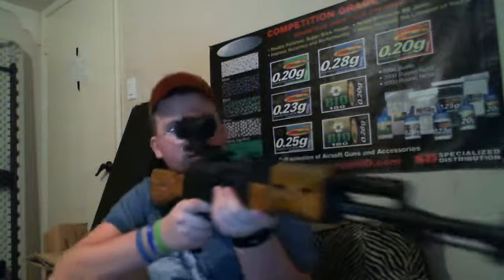PLEASE BUY MY PERSONAL GUNS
AirSofttalk's webcam video December 22, 2010, 05:23 PM